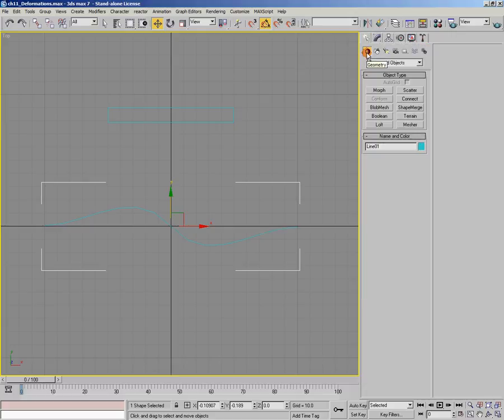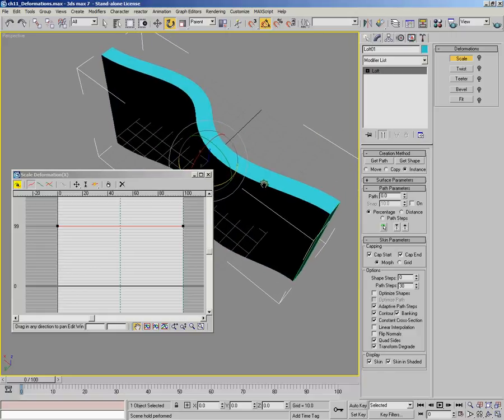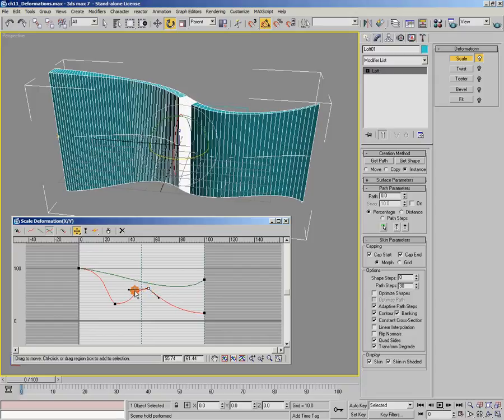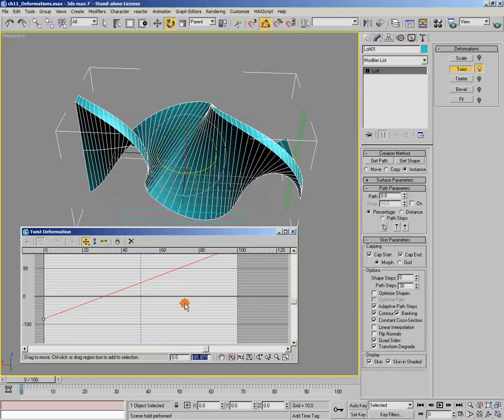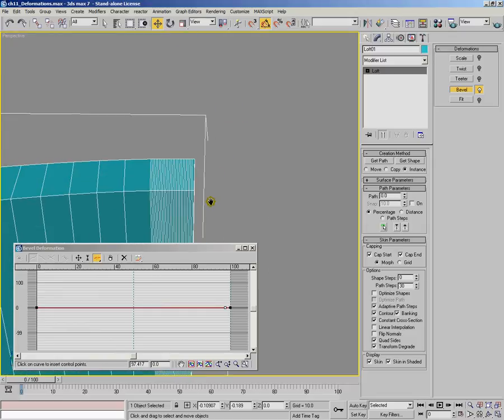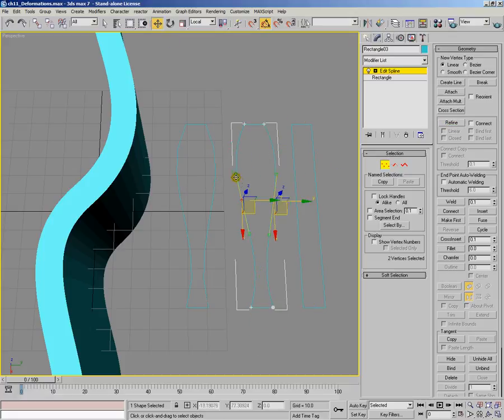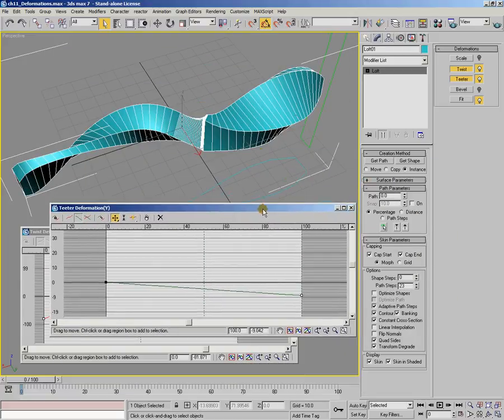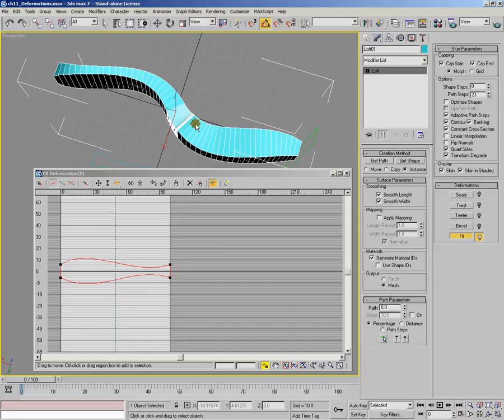3DSMax_Modeling_Part3_11_the_loft_compound_object_pt3.avi